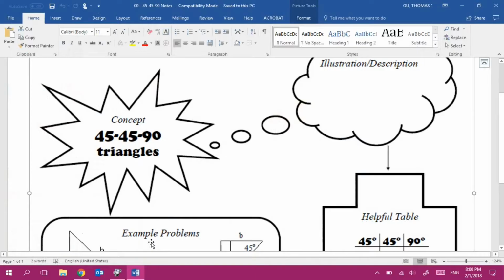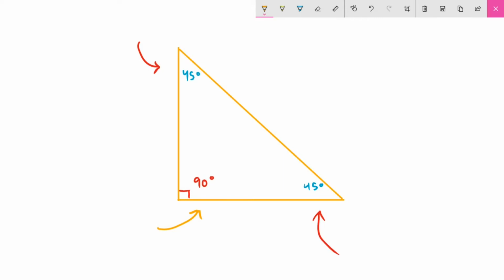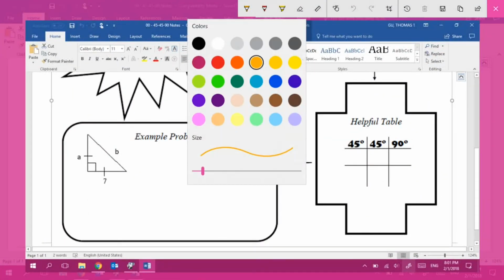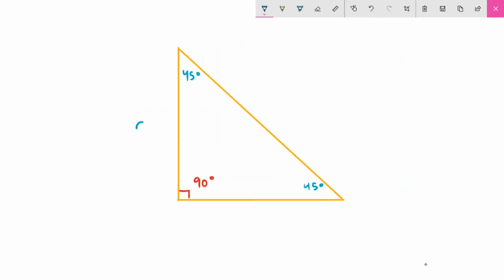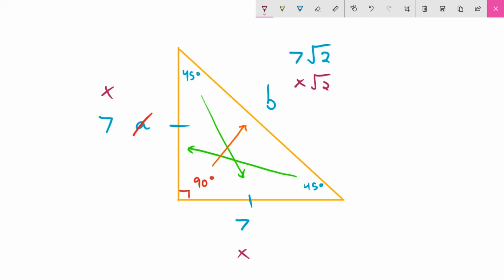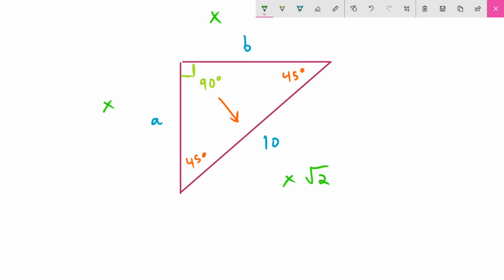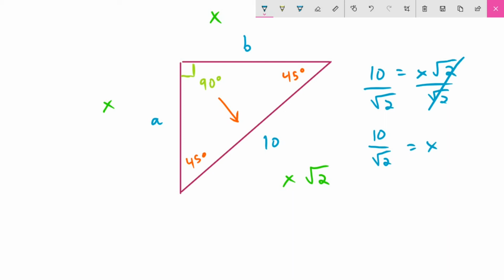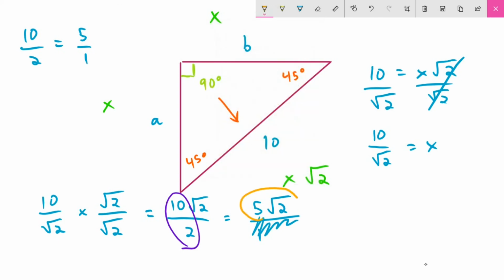4 | 45-45-90 Triangle